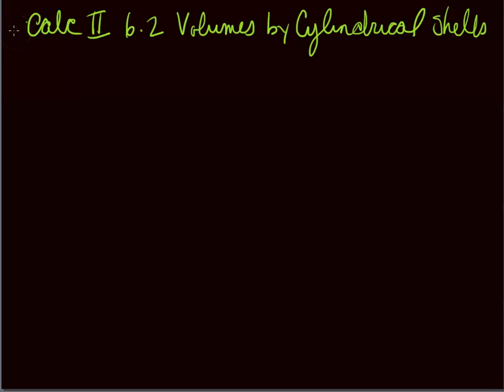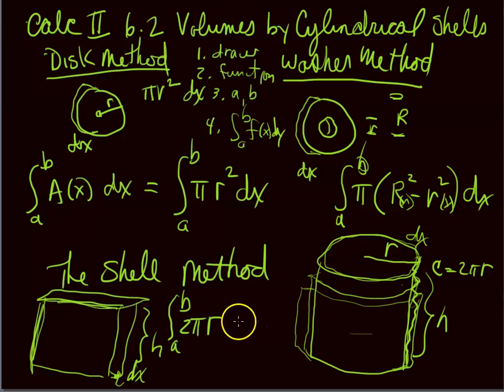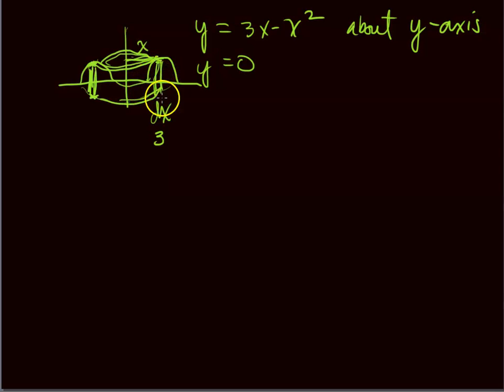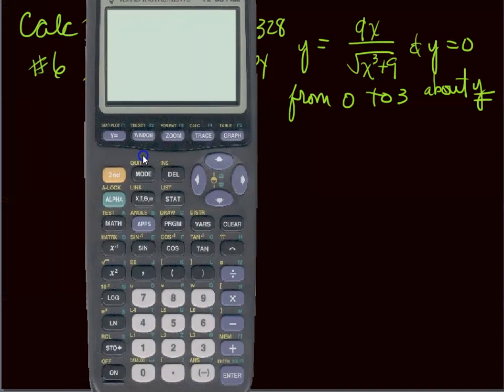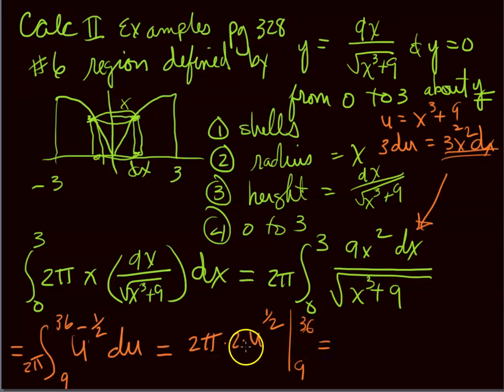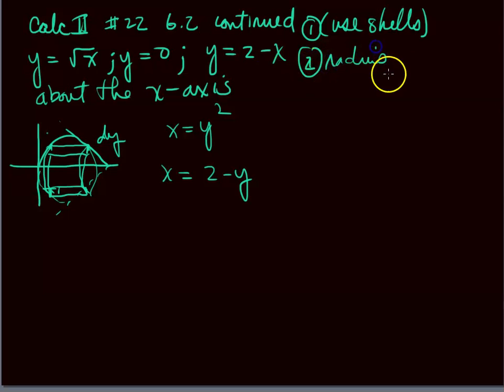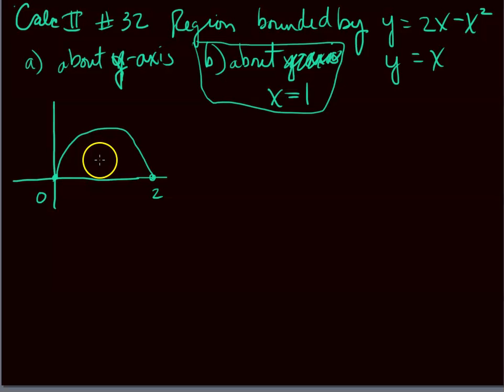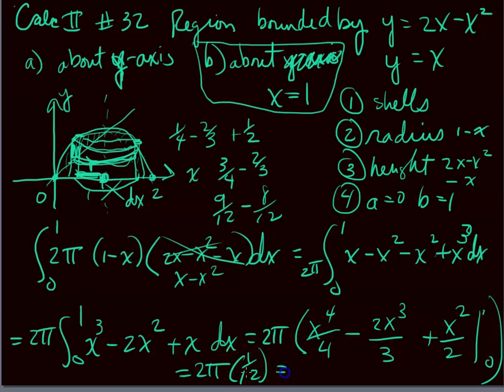CalcII 6 2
Finding volumes using cylindrical shells